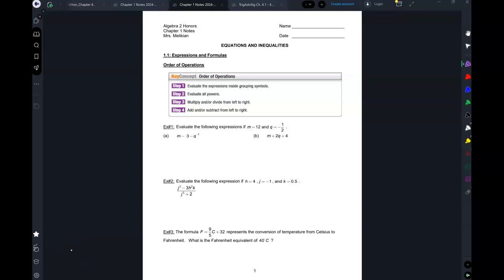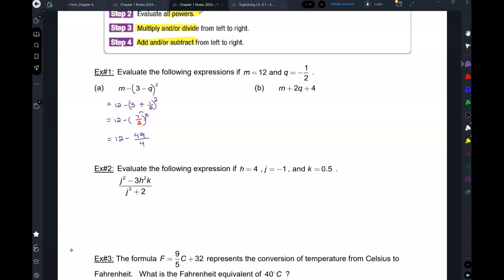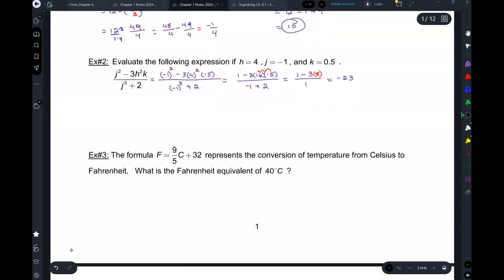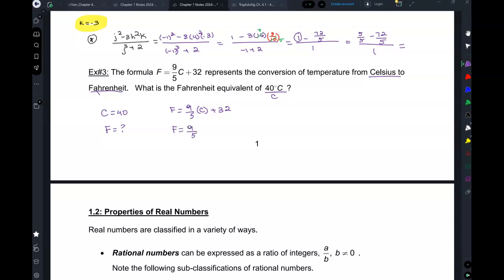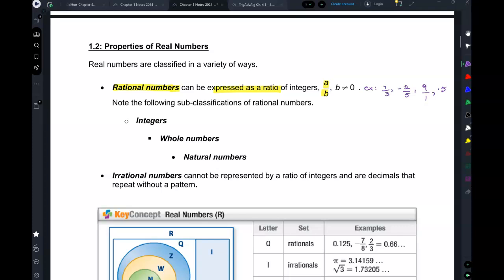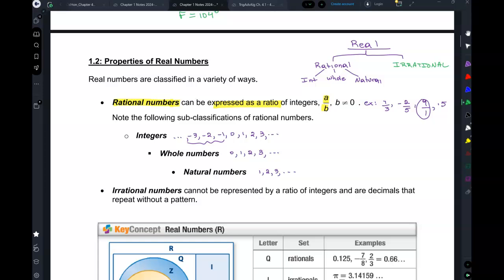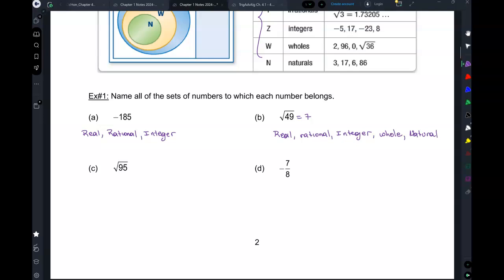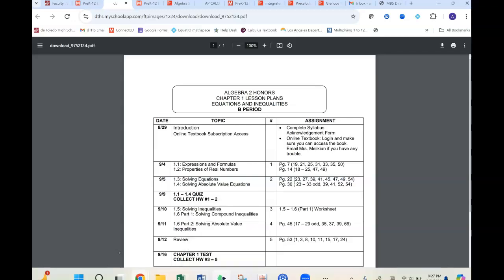Alg 2 Hon 1.1-1.2